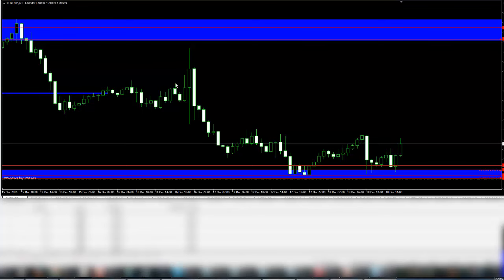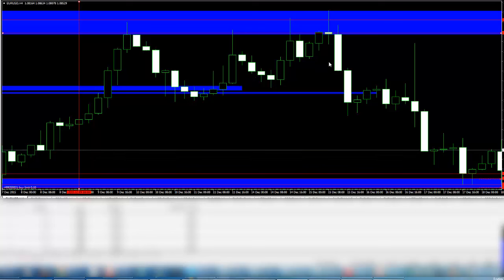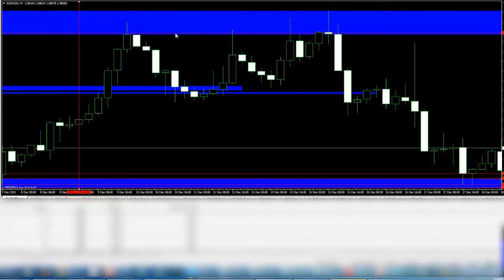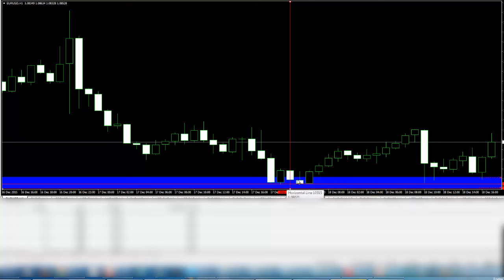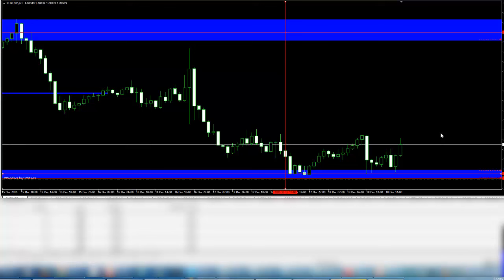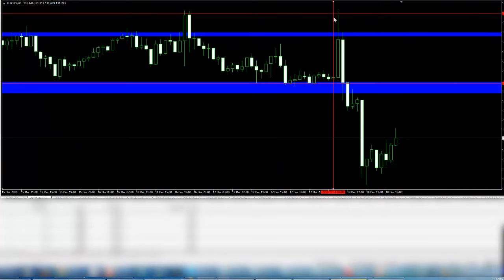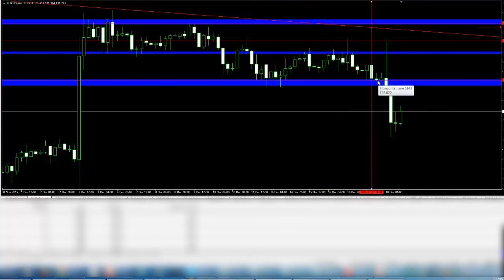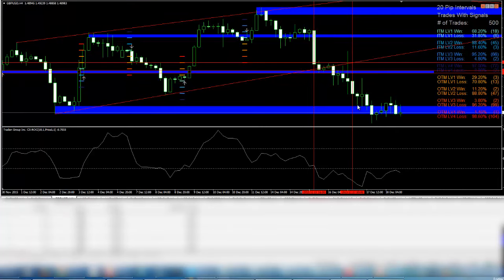BBITT How to Trade Supply and Demand Zones - Bull & BearIT Traders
Follow us on Periscope: @bbittraders